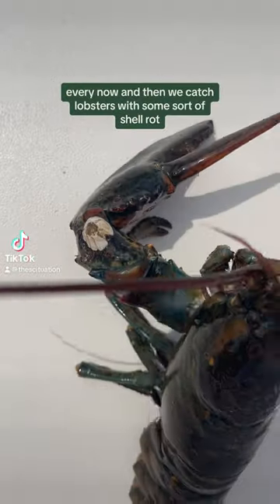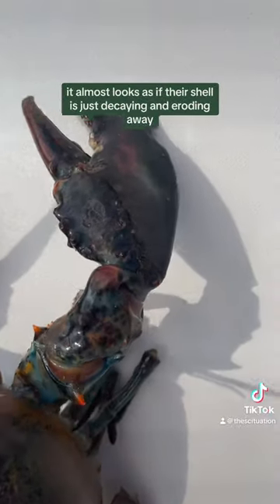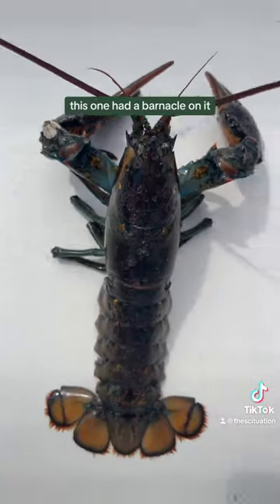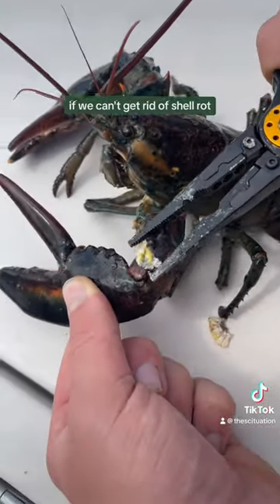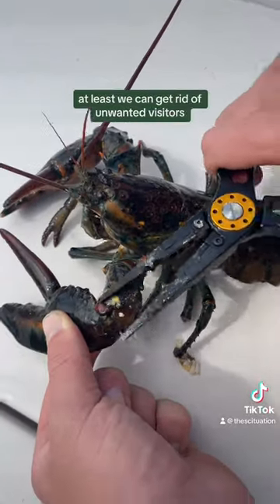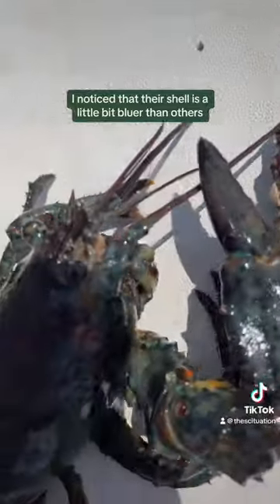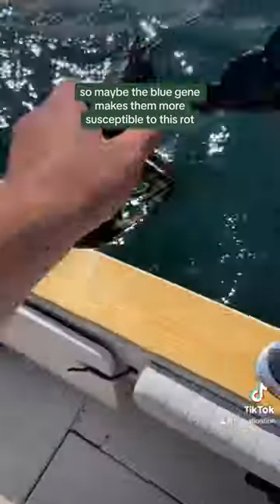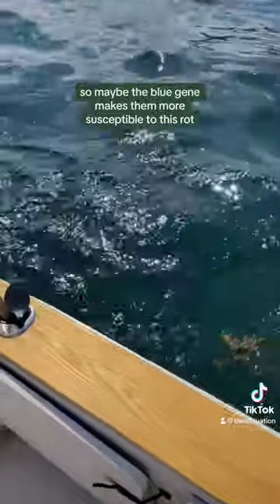Lobster Shell Rot